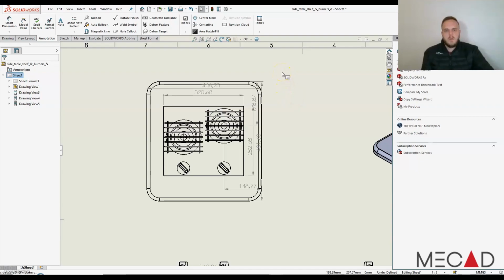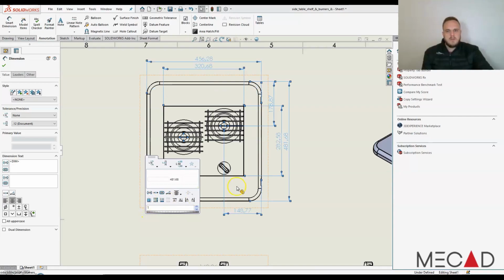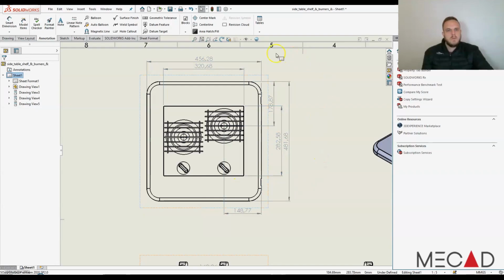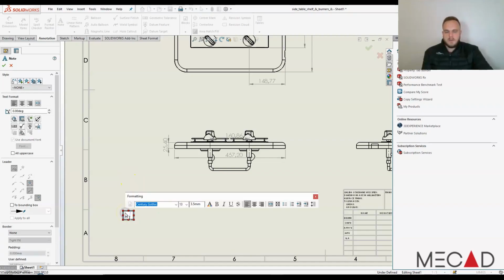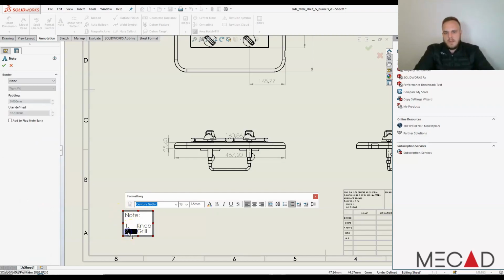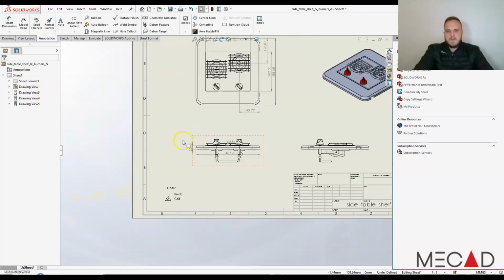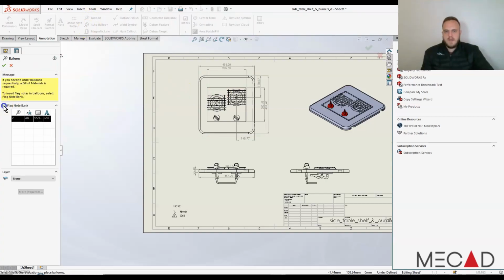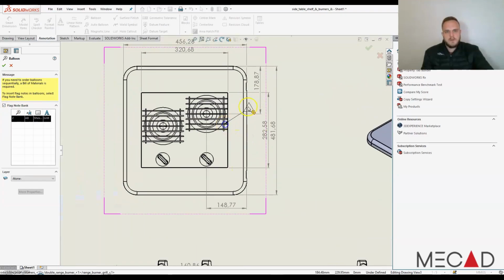Three quick drawing tips for productivity.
Drawings are always an asset for any company or industry.

These drawings must be reliable and easily created by any person who works on it.In today’s MecadMinute we are going to focus on 3 simple and powerful tools in SOLIDWORKS Drawings.

Video created by: Rudolf van den Berg - Elite Application Engineer